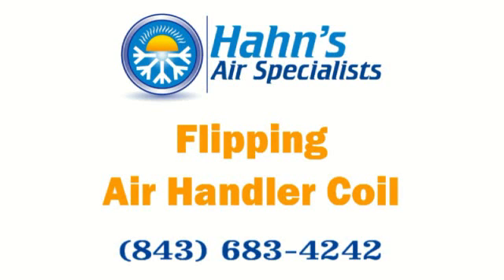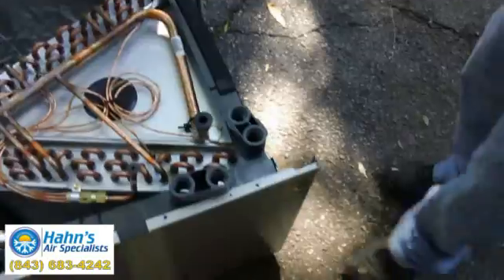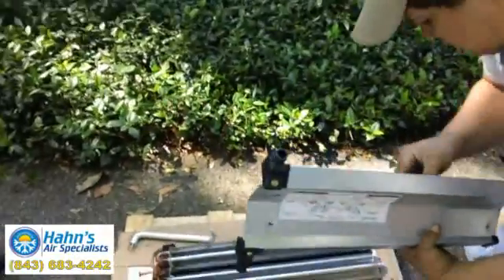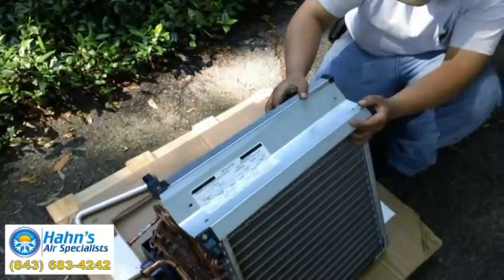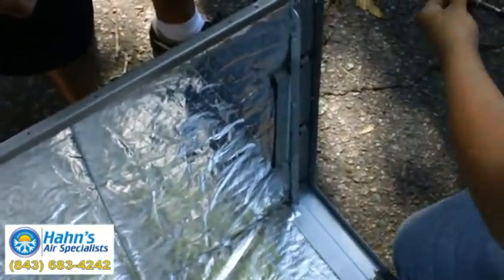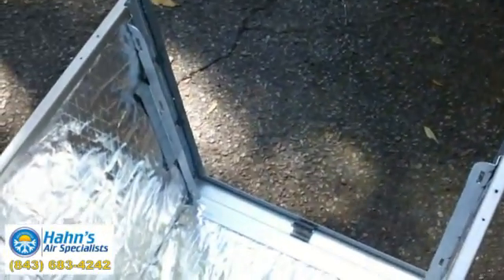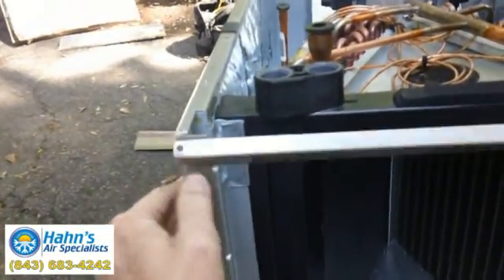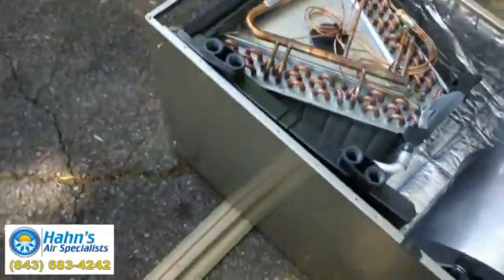How to Flip a Carrier Bryant "A" Frame HVAC Coil.mp4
David Hahn from Hahn's Air Specialists on Hilton Head, SC demonstrates how to flip a carrier / bryant "A" frame coil from a factory horizontal left position to a horizontal right position. If your system has high static pressure make sure you install water management kit.